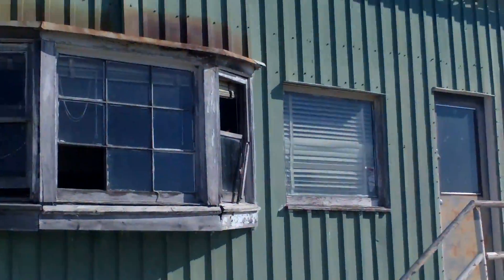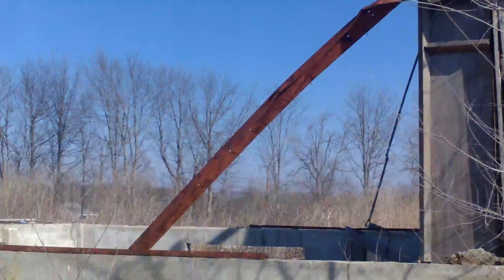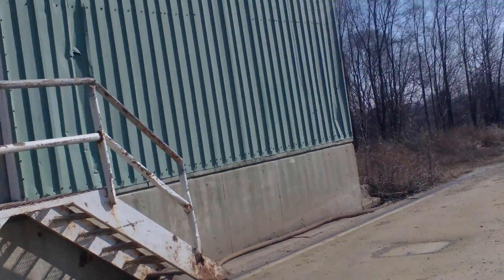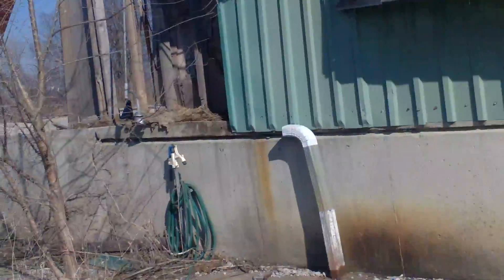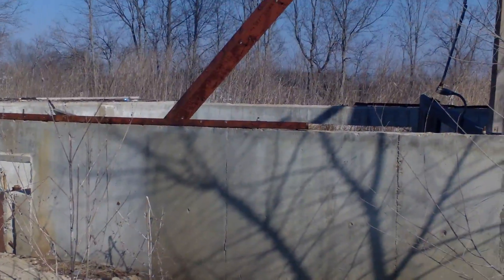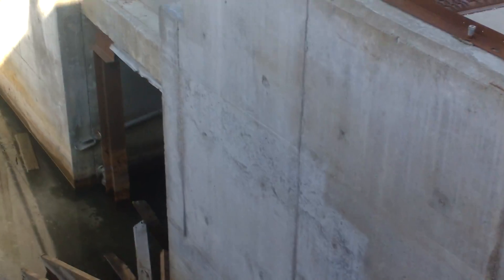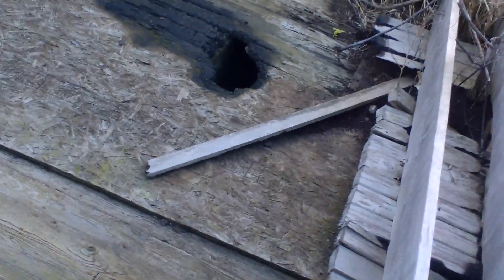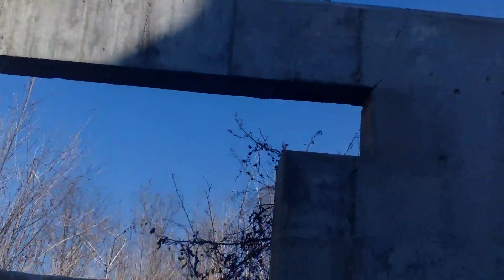Abandoned Truck Scale Station / Urbex February 12th 2015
Blog - being phased out, no new updates.

If you want to send me any cursed objects, good luck charms, enchanted items, etc the address is below.

Xroommod
49048 East 168th Street
Norborne, MO 64668

Keep the suggestions and ideas coming peers! As always let me know any and all critiques.